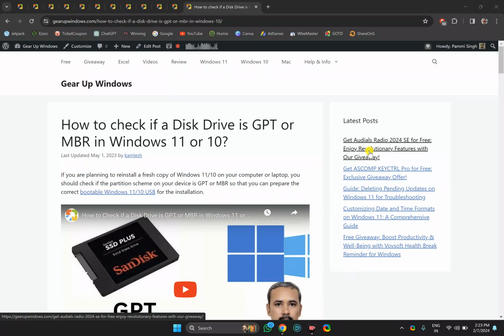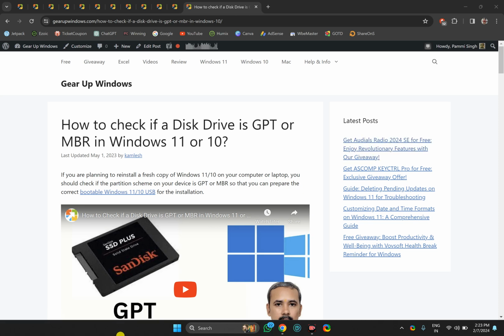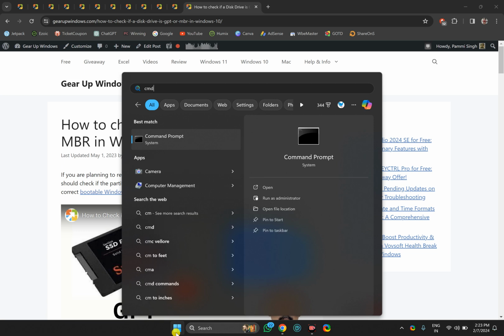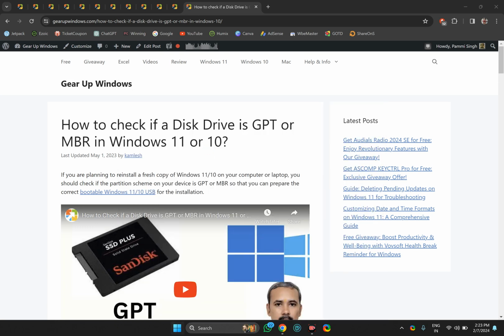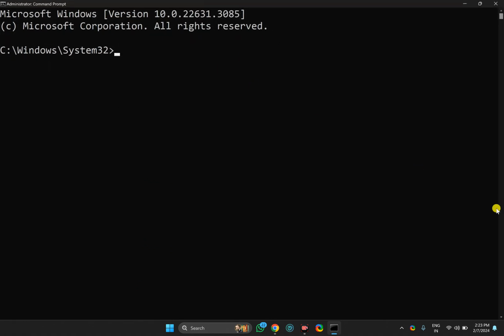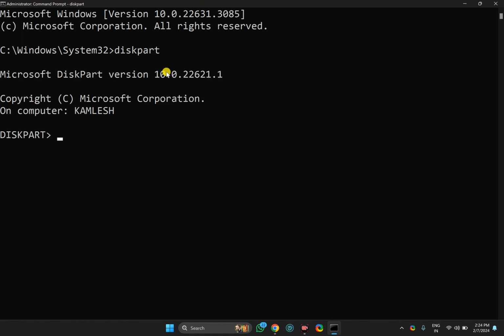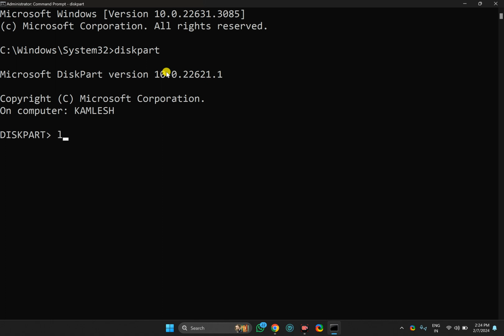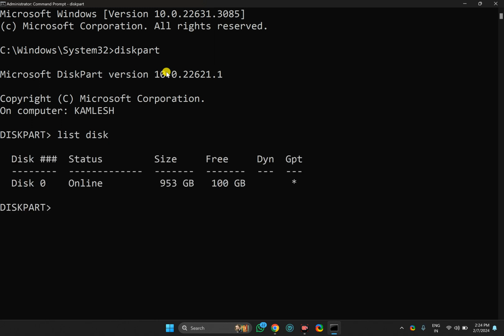How to Verify if a Disk Drive is GPT or MBR in Windows 11 or 10 using Command Prompt | GearUpWindows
Title: "Windows 11/10: How to Verify Disk Drive (GPT or MBR) Using Command Prompt | GearUpWindows Tutorial"

Description:
Welcome to GearUpWindows! In this tutorial, we'll show you how to quickly determine whether your disk drive is formatted with the GUID Partition Table (GPT) or Master Boot Record (MBR) partition style using Command Prompt in Windows 11 or 10.

Knowing the partition style of your disk drive is essential for various tasks, including disk management, system installations, and troubleshooting. With Command Prompt, you can easily access this information without the need for third-party tools.

Follow along step-by-step as we guide you through the process. We'll demonstrate how to open Command Prompt with administrative privileges and run a simple command to reveal the partition style of your disk drive.

Whether you're a novice or an experienced user, this tutorial will equip you with the knowledge to verify your disk drive's partition style efficiently.

Let's dive in and uncover the partition style of your disk drive together!